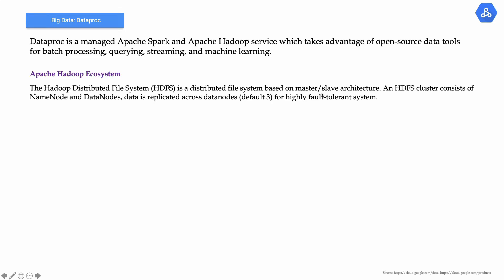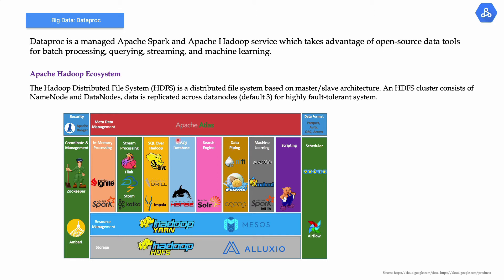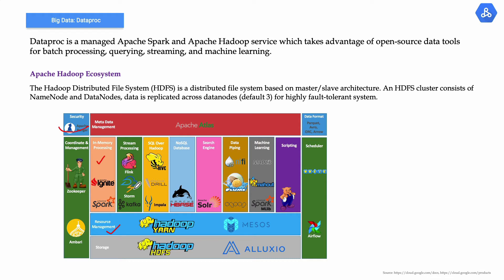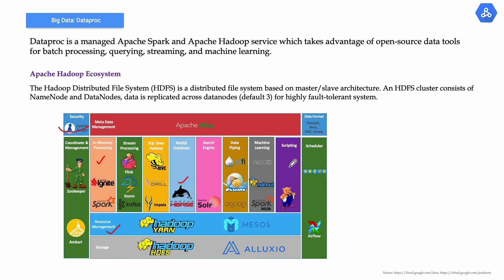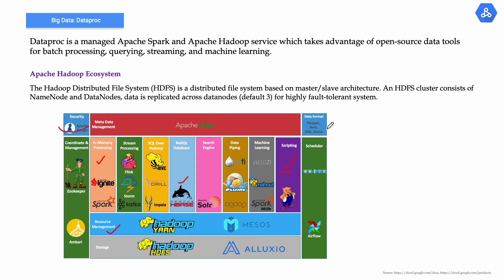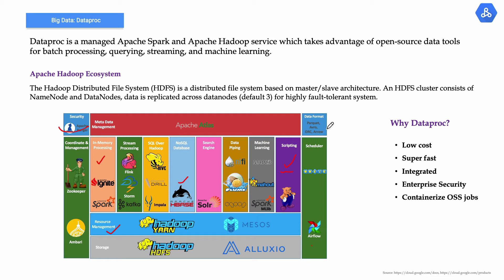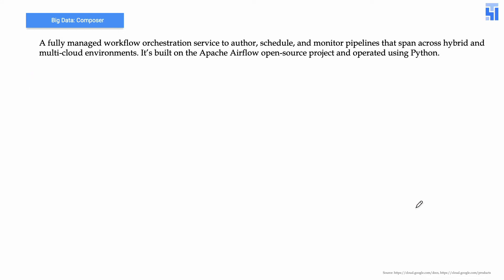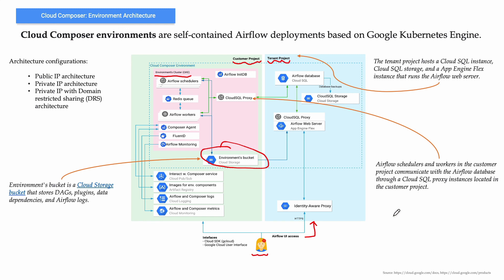GCP - Dataproc & Cloud Composer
Architectural overview of Cloud Dataproc and Cloud Composer with demo.